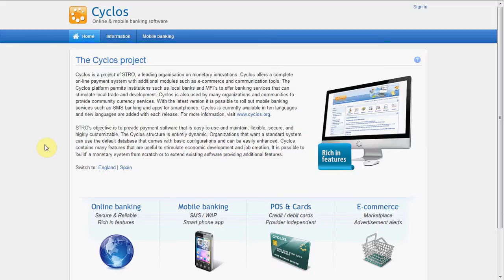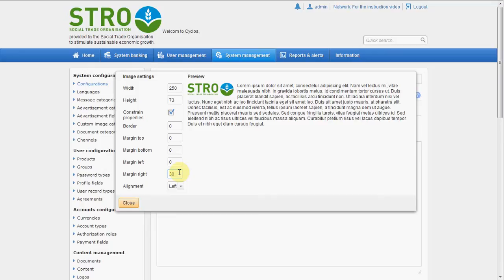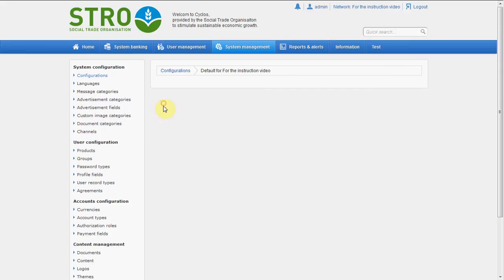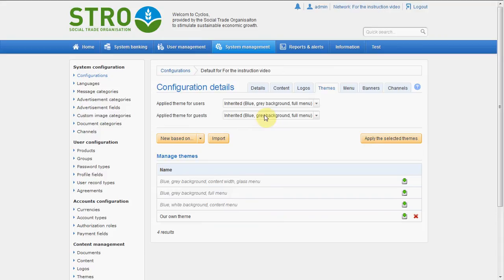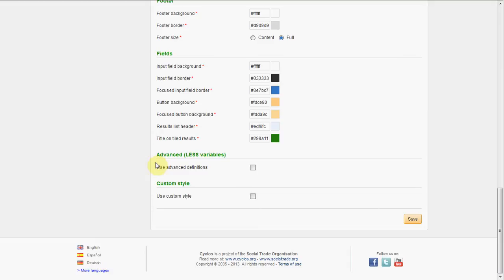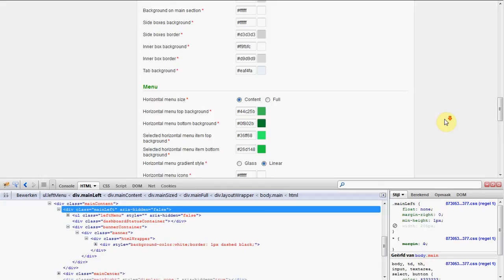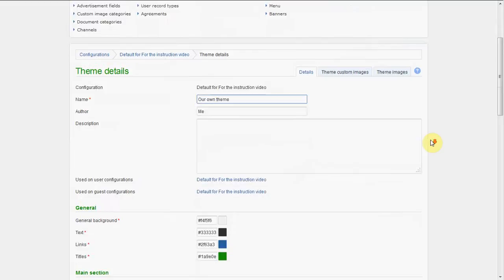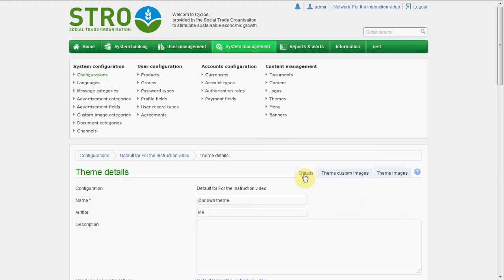Cyclos 4 instructions - 8. Layout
In this video we explain how to change the layout and complete look of Cyclos. The version used is Cyclos 4.0.2.